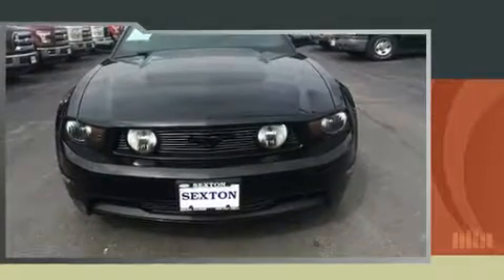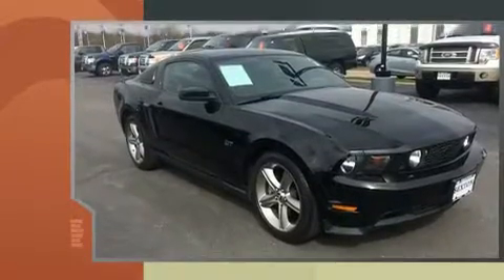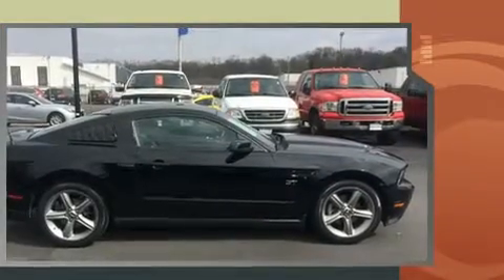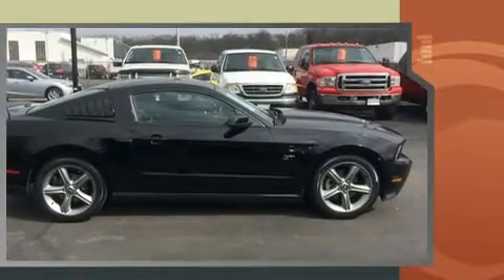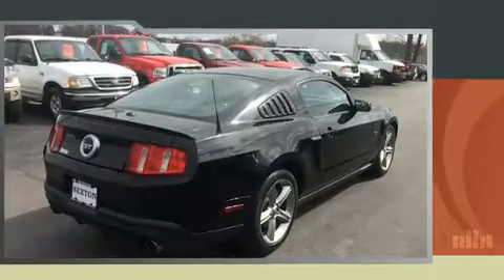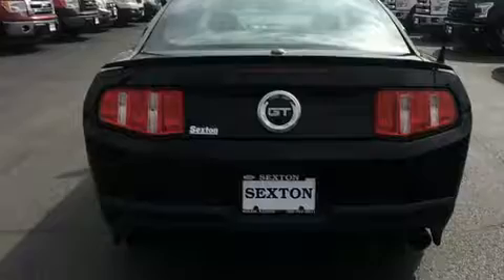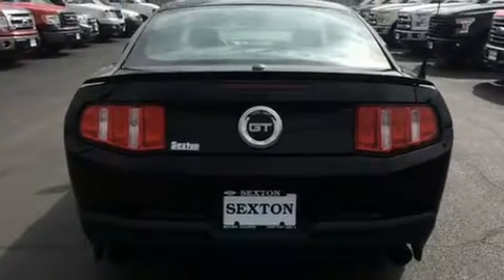2010 Ford Mustang GT Premium in Moline, IL 61265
Sexton Ford
3802 16th Street

Treat yourself to a test drive in the 2010 Ford Mustang. This 2 door, 4 passenger coupe still has fewer than 60,000 miles! Ford made sure to keep road-handling and sportiness at the top of it's priority list. Smooth gearshifts are achieved thanks to the powerful 8 cylinder engine, and for added security, dynamic Stability Control supplements the drivetrain. A wealth of standard features means that you no longer have to sacrifice. Such as remote keyless entry, 1-touch window functionality, an outside temperature display, fully automatic headlights, tilt steering wheel, power door mirrors, power windows, and cruise control. Ford also prioritized safety and security by including: dual front impact airbags, front side impact airbags, traction control, brake assist, ignition disabling, and 4 wheel disc brakes with ABS. We pride ourselves on providing excellent customer service. Please don't hesitate to give us a call.